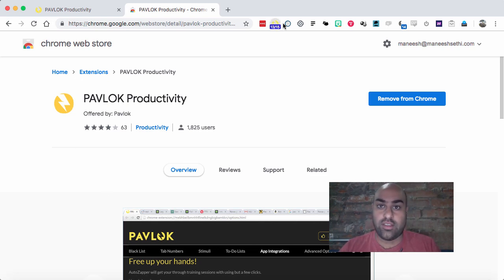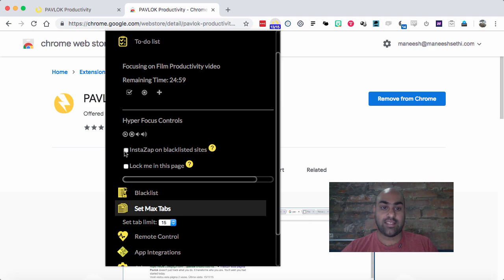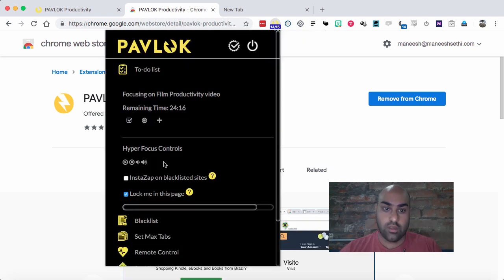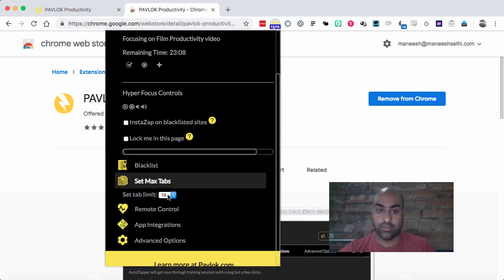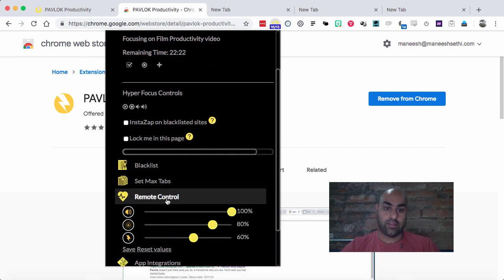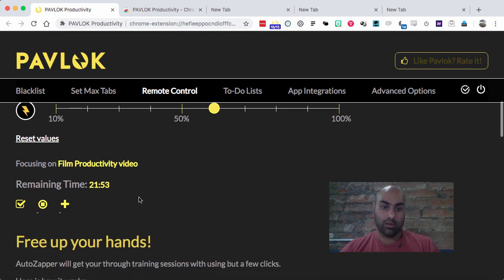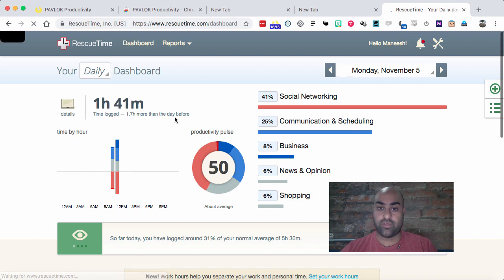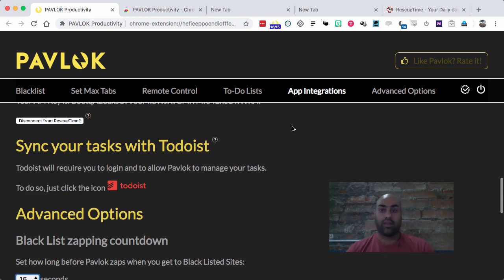Pavlok Productivity Extension Demo